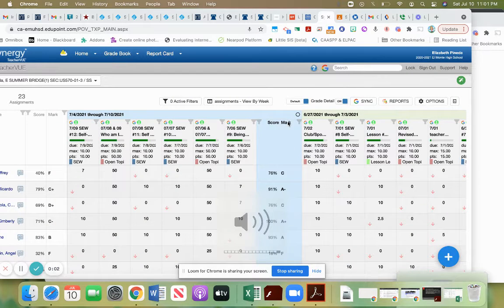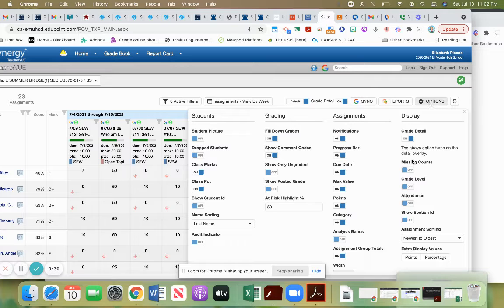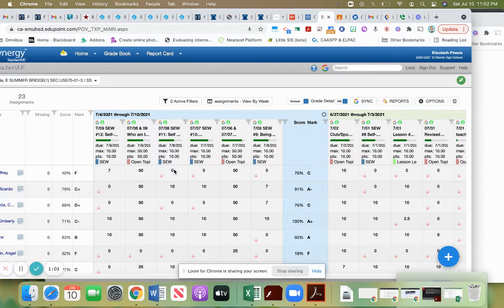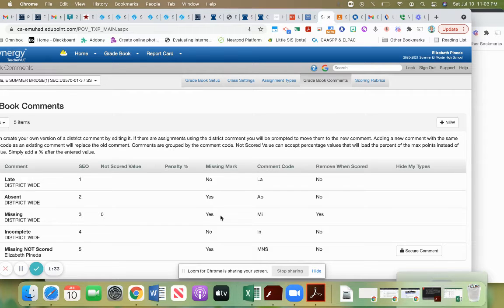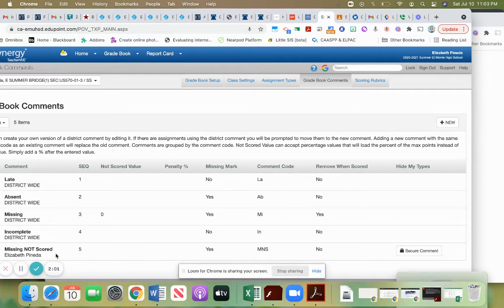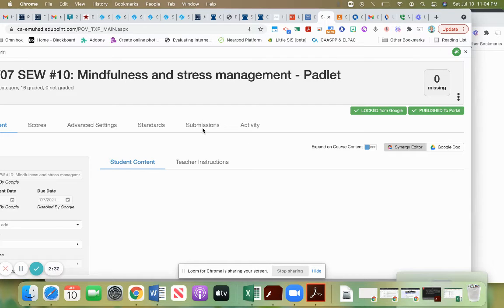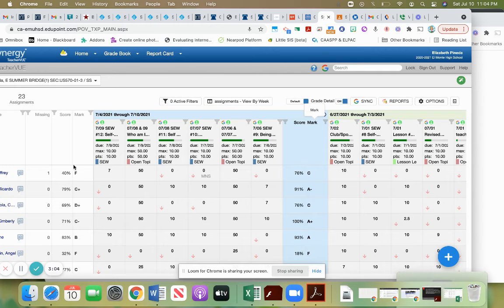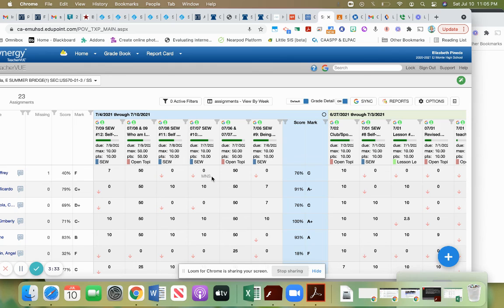View Student's Total Count of Missing Assignments in Synergy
How to view a student's total number of missing assignments in your Synergy gradebook.